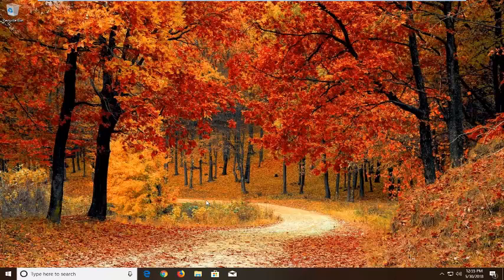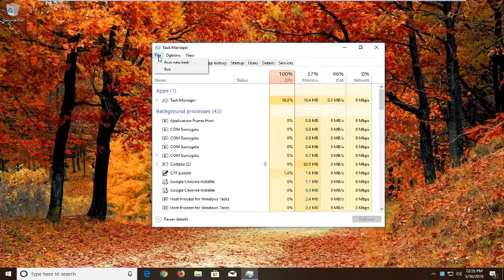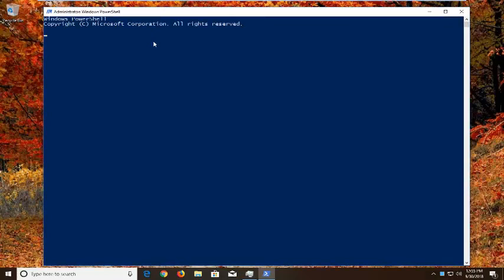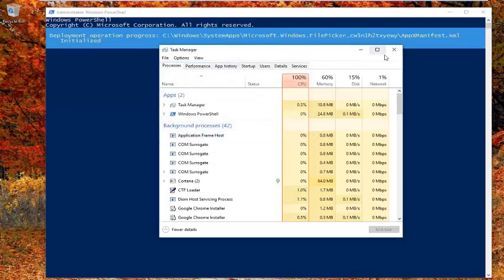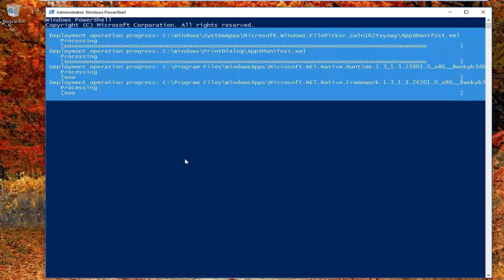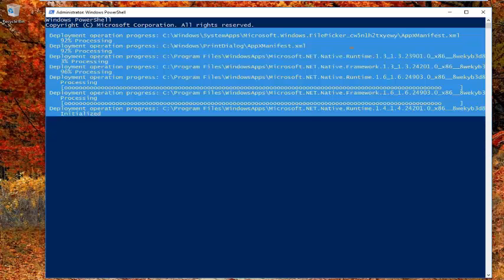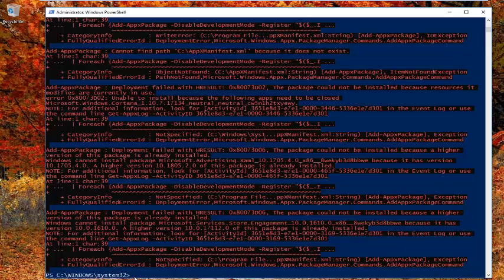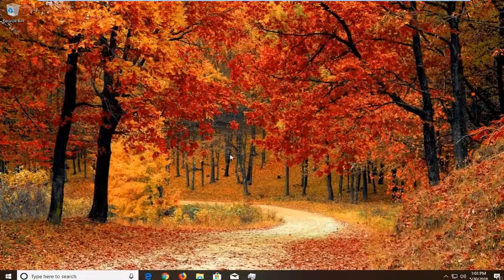Windows 10 Start Menu Not Working FIX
Code to paste in powershell administrator: Get-AppXPackage -AllUsers | Foreach {Add-AppxPackage -DisableDevelopmentMode -Register "$($_.InstallLocation)\AppXManifest.xml"}

The Start menu in Windows 10 is one of the most cherished and iconic features of Microsoft’s operating systems. And while it seems strange to have such powerful emotions for a mere software feature, the mass opprobrium against the Start menu-less Windows 8 shows that people will viciously argue for their right to use it. But what if the Start menu stops working?

The Start Menu is where everything is on Windows, so it can be quite frustrating if it suddenly stops working - and can make it near impossible to get anything done on your PC.

The much-loved feature made a welcome return in Windows 10 but freezes and other issues have been reported by a number of users. If you're experiencing one of these bugs, try the solutions we've set out and hopefully your Start Menu will be up and running like normal again.